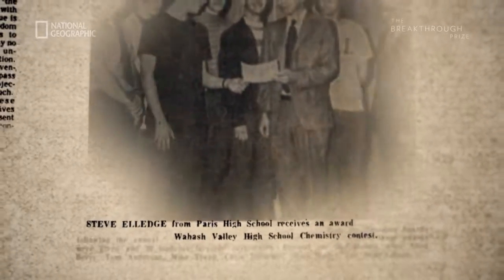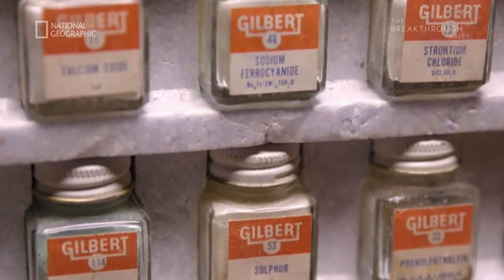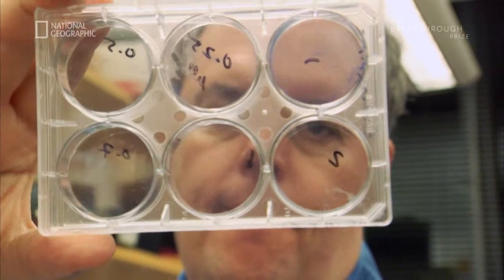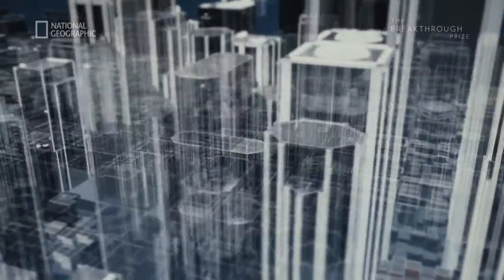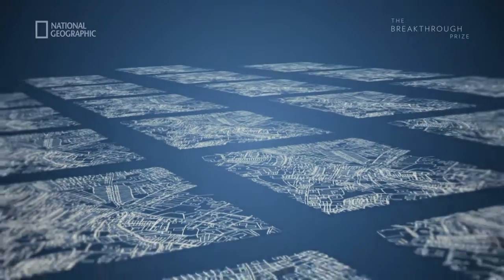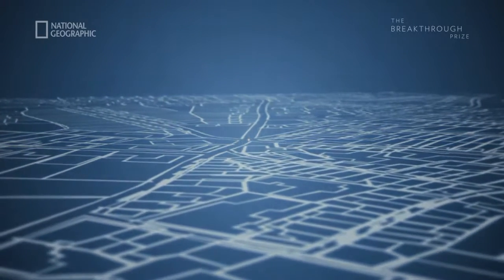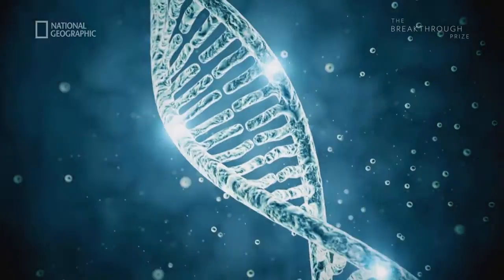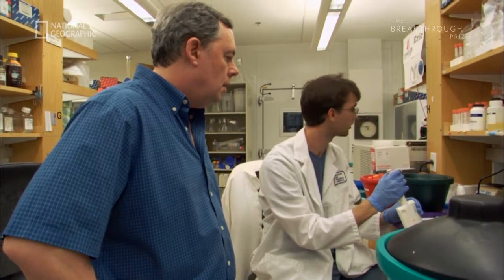2017 Breakthrough Prize in Life Sciences Awarded to Stephen Elledge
December 5, 2016 - NAS member Stephen Elledge was awarded the 2017 Breakthrough Prize in Life Sciences. Stepehen Elledge is Gregor Mendel Professor of Genetics and Medicine in the Department of Genetics at Harvard Medical School and in the Division of Genetics at the Brigham and Women’s Hospital and Investigator with the Howard Hughes Medical Institute. He received the Prize for elucidating how eukaryotic cells sense and respond to damage in their DNA and providing insights into the development and treatment of cancer.

This video was created by National Geographic and The Breakthrough Prize.